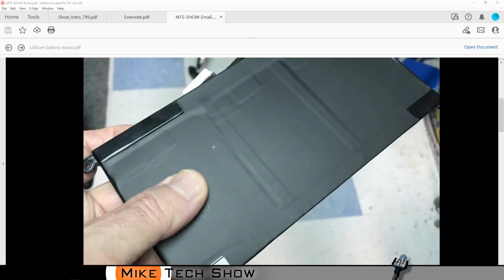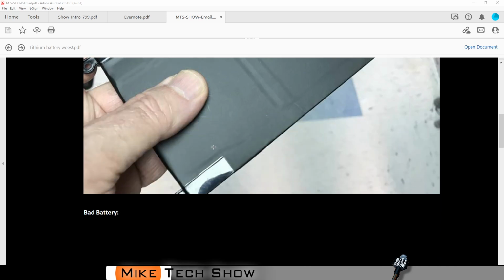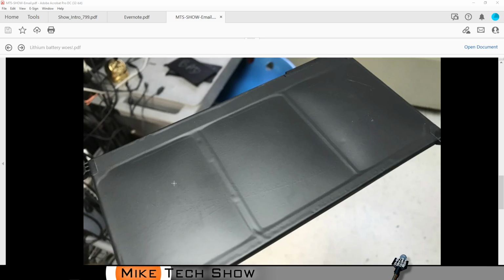MTS 799 video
Printer fix, SetupDiag, Microsoft no passwords, Automate system setup, Weather tracking, PDF ReDirect, Bad Chromebook batteries